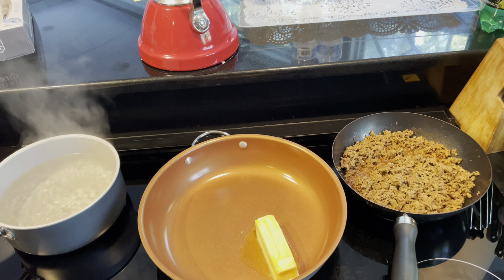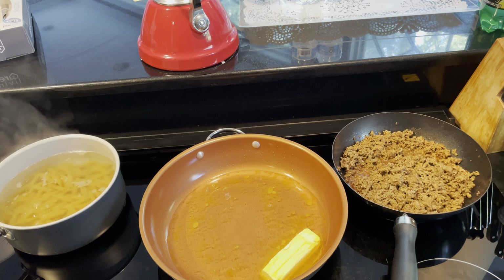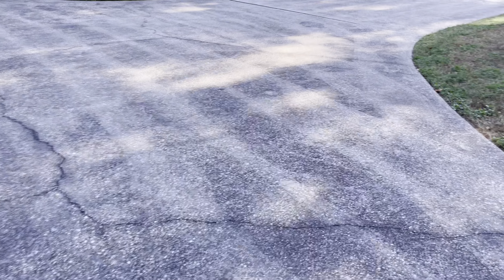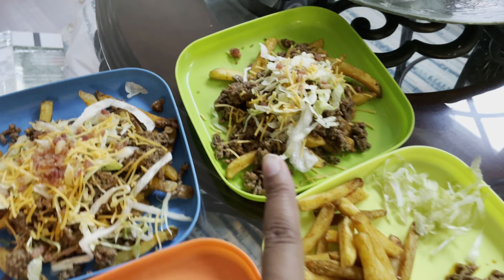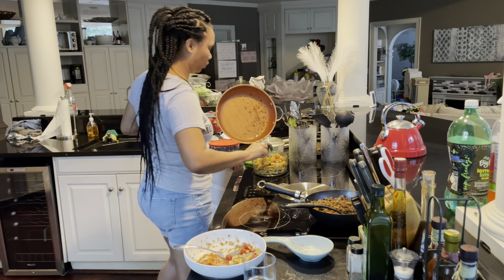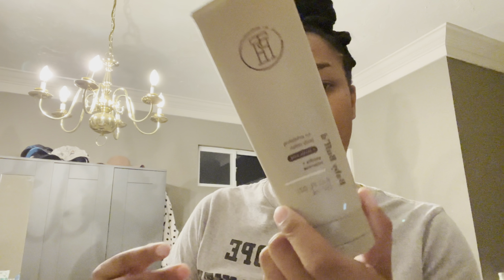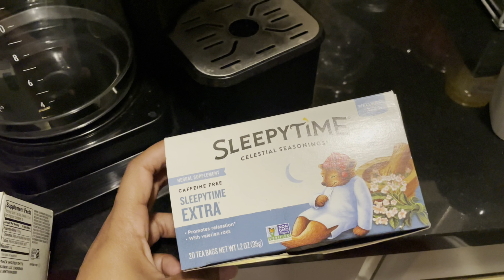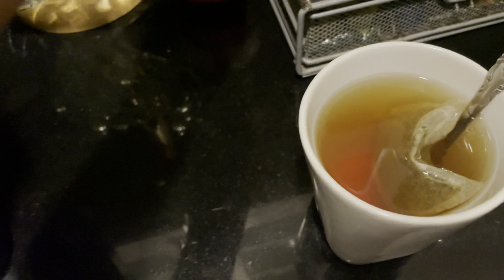EVENING ROUTINE | REALISTIC NIGHT TIME ROUTINE MOM EDITION | SPEND THE NIGHT WITH ME | EASY DINNER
Welcome back to another evening routine MOM EDITION. Tonight we are taking care of some much needed self care and relaxation.

Thank you all so much for watching!! Talk to you guys in the next one!
xoxo
Rashida

CHAPTERS:
0:00 INTRO
0:40 STARTING DINNER
13:10 AFTER DINNER CLEANING MOTIVATION
15:28 KIDS BEDTIME
16:25 SHOWER ROUTINE
19:12 SLEEPY GIRL TEA
22:25 NIGHT TIME ROUTINE

ABOUT ME: Hey guys! I am Rashida, a single SAHM of 4 miracle babies and a new mommy vlogger. I would like to share with you my journey trying to survive this thing called life. My main goal is to inspire you through motivation and lifestyle videos. To glance into the future of this channel you can expect to see a wide scope of content from cleaning motivation, mom life, cooking, fitness to our own personal struggles.

CHANNEL KEYWORDS

POWER HOUR | CLEAN WITH ME | CLEANING DAY MOTIVATION | SPEED CLEANING | ROSEY HOMEMAKER